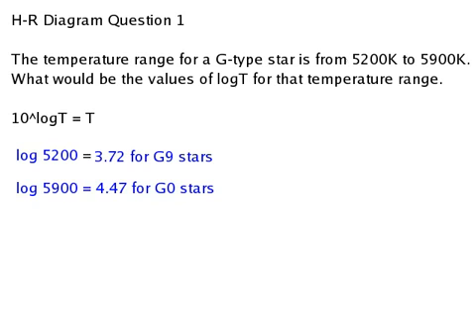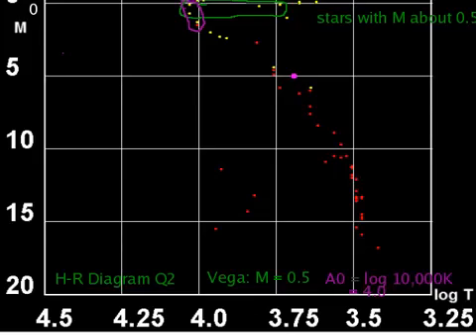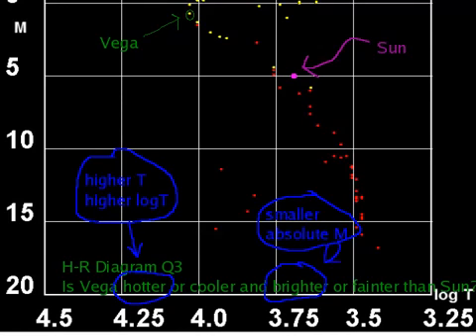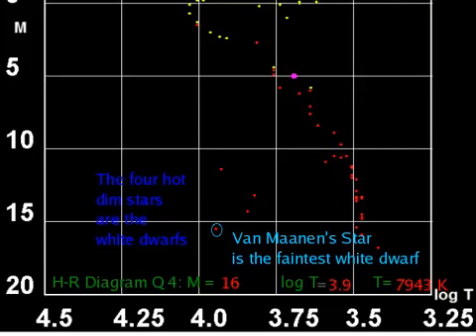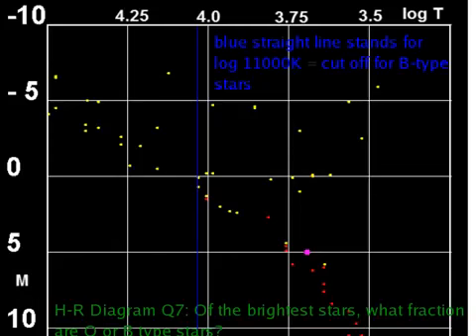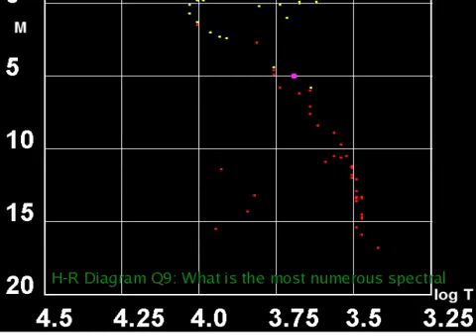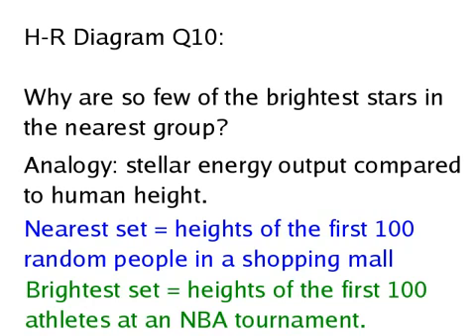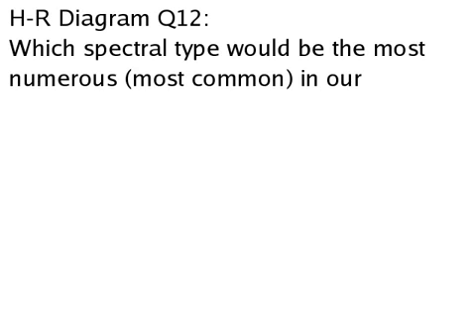Lab Help Session Recording: H-R Diagram (1020L)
Original file name: LLSNURecording HRDiagram1 mp4